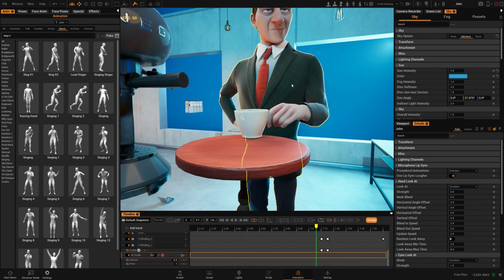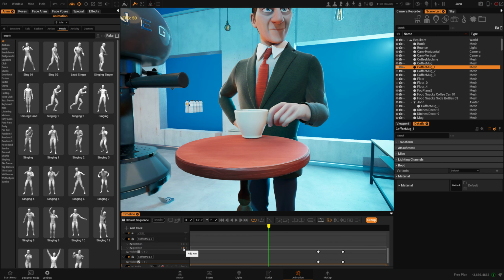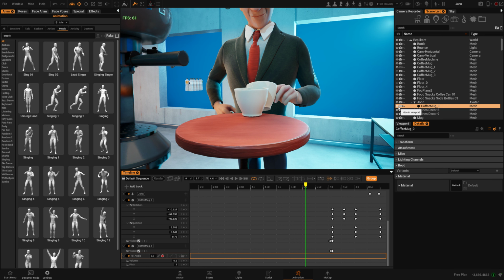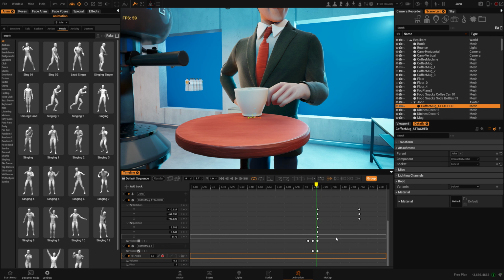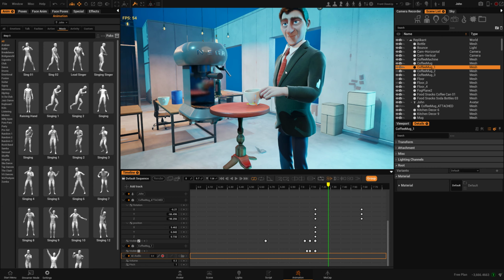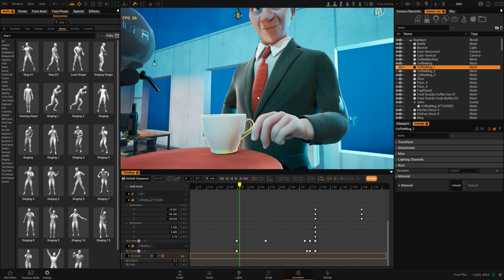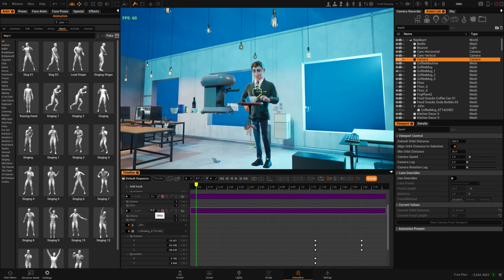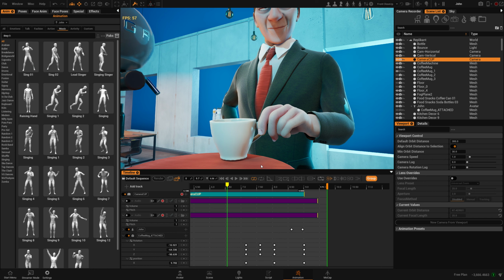Picking up things in REPLIKANT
Explore the art of clever editing in filmmaking in REPLIKANT! See how filmmakers use smart techniques to avoid showing characters physically grabbing objects.